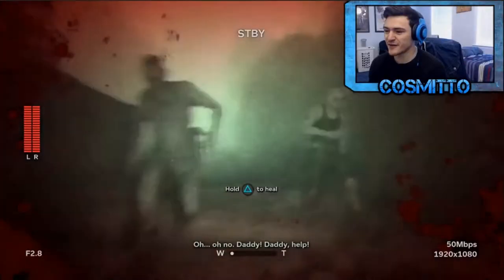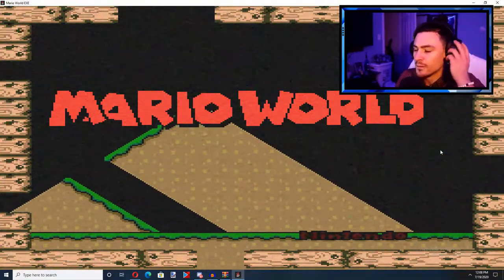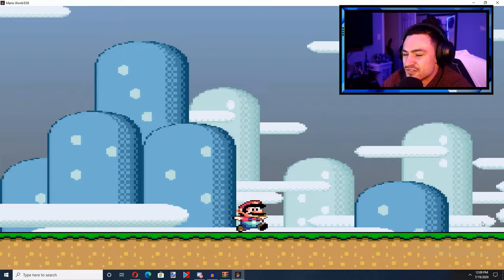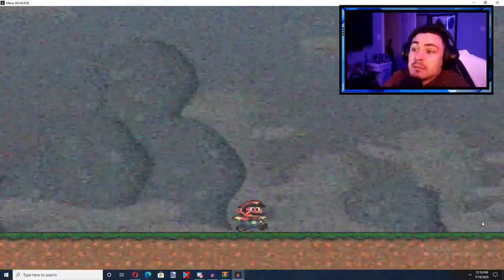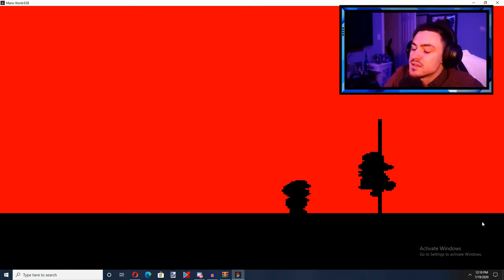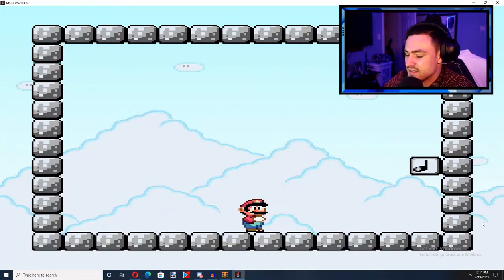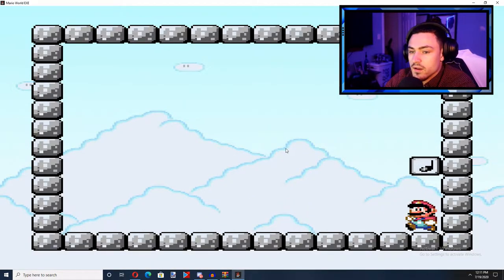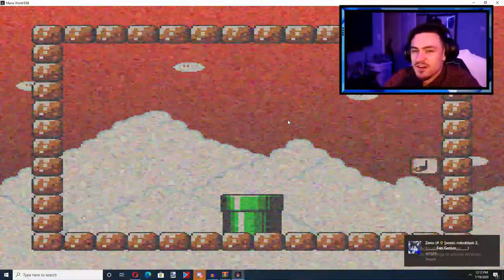Mario World.exe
I FOUND THE ORIGINAL MARIO.exe!!! ITS SO INSANE!! YOU CAN PLAY IT TOO!!

MY SETUP:
3 Monitors
Console Recording

BECOME A MEMBER TO MY CHANNEL!!